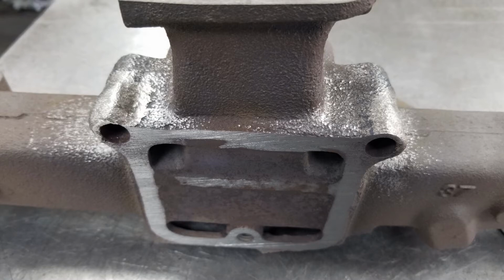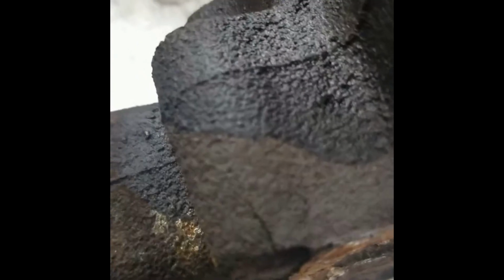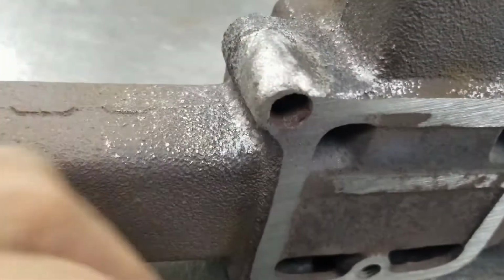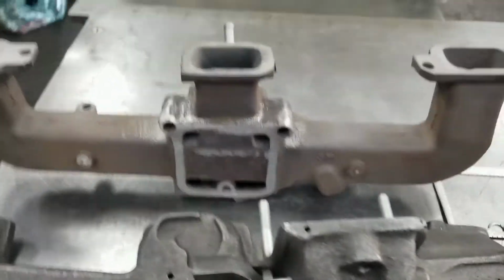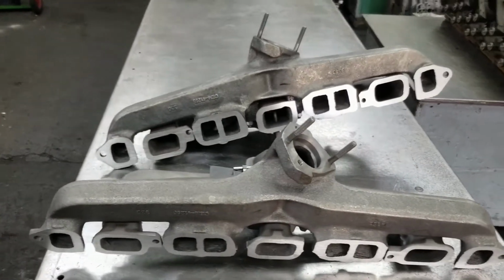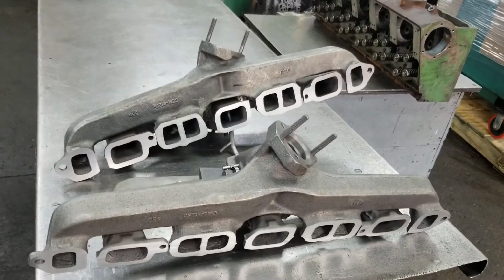Weld and Resurface 2 Chevy 250 Manifolds